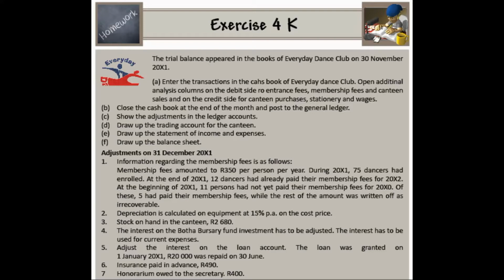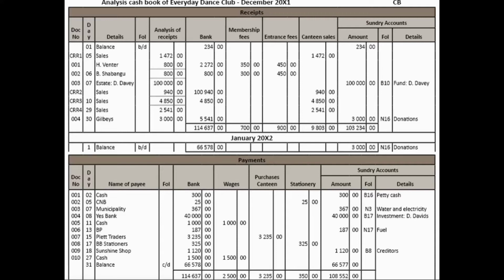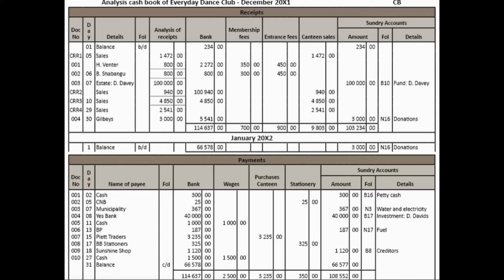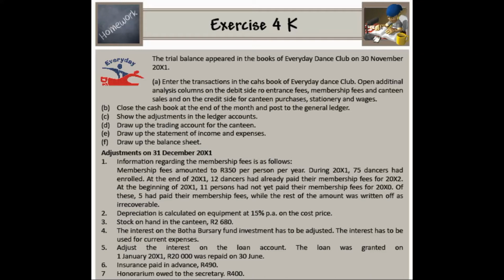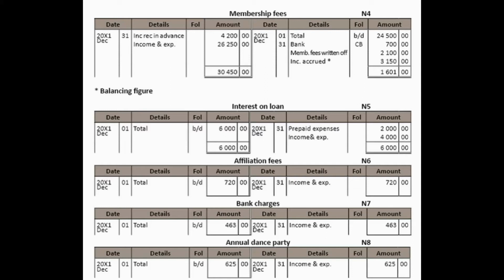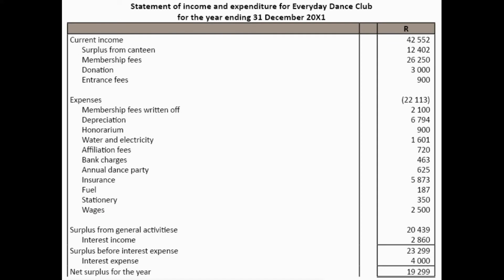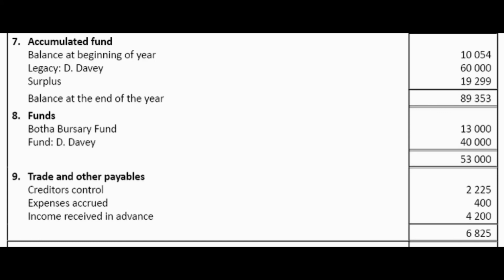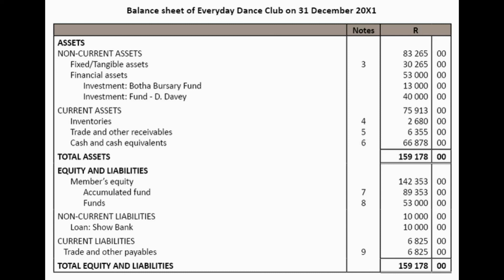Financial Accounting N4, Lesson 70, Non-profit organisations